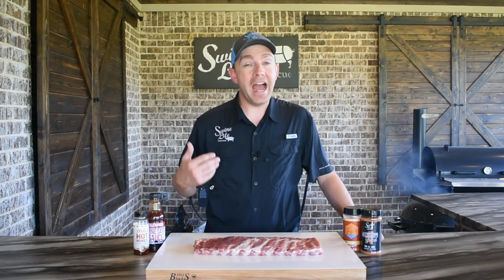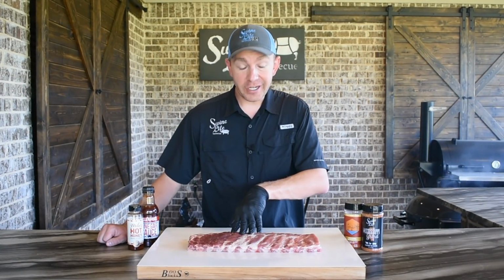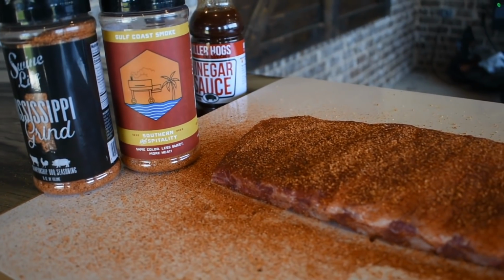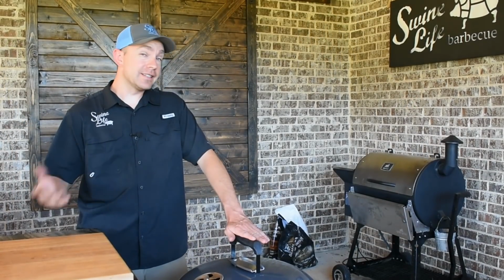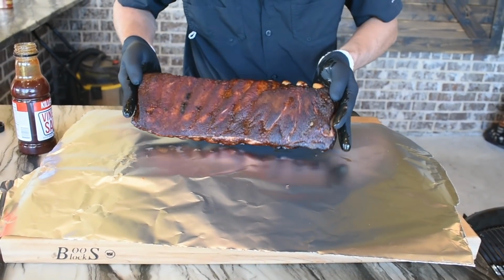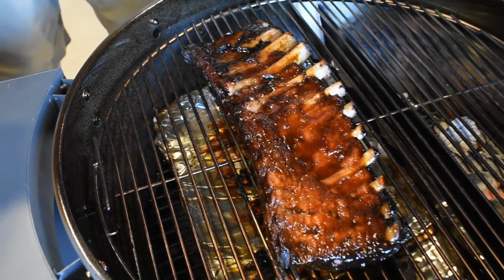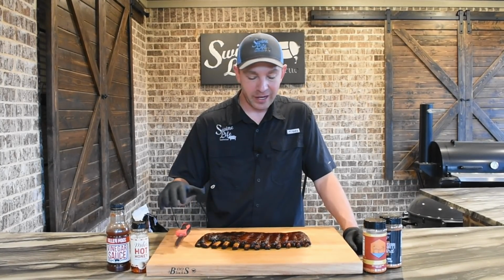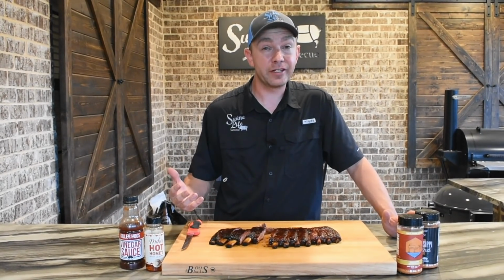Firecracker Ribs on the Slow 'N Sear Kettle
Sweet and Spicy FireCracker Ribs

Ribs are a staple when it comes to holidays and get-togethers.  This recipe brings the heat and sure to get the attention of your guests' taste buds.

-  St. Louis Cut Spare RIbs
-  A Savory Rub (Mississippi Grind)
- A Spicy Rub (Gulf Coast Smoke Southern Hospitality Hot)
- Mike's Hot Honey
- Your Favorite Vinegar Sauce

First Things first... Get your pit fired up.  Set it up for indirect cooking.  We are wanting to keep the temps between 275-300.  Run a good clean fire and control that temp.

These ribs did not need much trimming and the membrane was already removed.  We got a good layer of "The Grind" followed by the spicy Southern Hospitality Hot Rub.  These rubs paired great together and had a great color.

Once the pit was stabilized and running 275-300, we got the ribs on.  We watched a thin blue smoke roll from the SnS Kettle and I was amazed how well it ran and held temp.

Once we got the color we were looking for, we wrapped the ribs in foil with a little Vinegar sauce.  After a total cook time of 4 hours 15 minutes, these ribs were good and tender.

We glazed these ribs with Mike's Hot Honey and a little more Vinegar sauce.  They had a great flavor and definitely brought the heat!!!

Bring the heat the next time you cook ribs and enjoy!!!